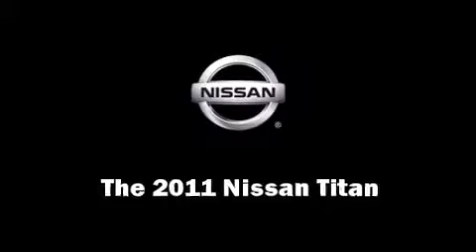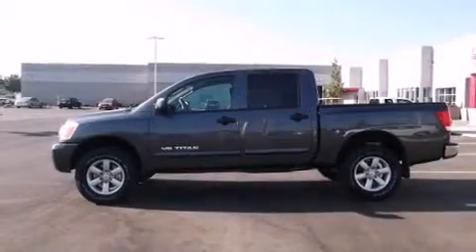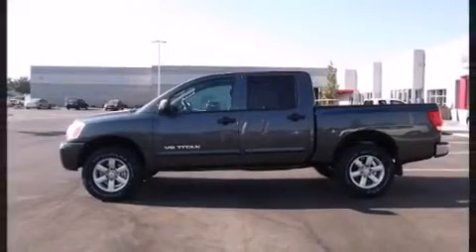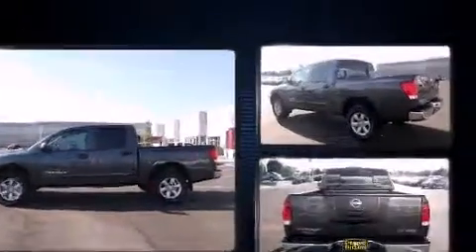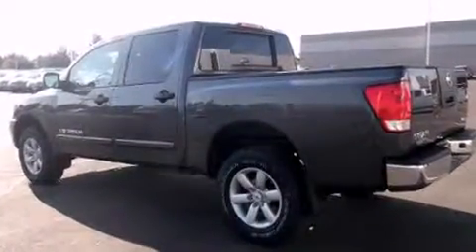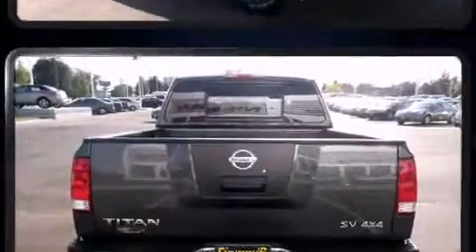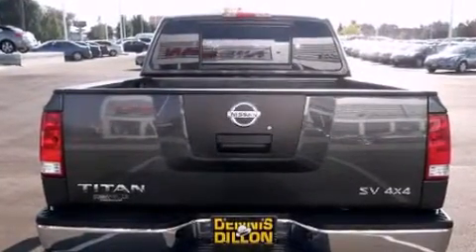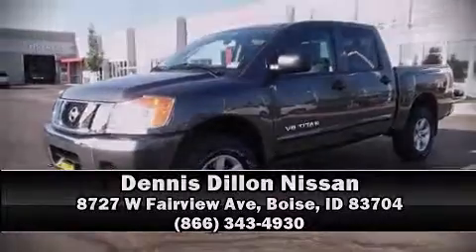2011 Nissan Titan SV in Boise, ID 83704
The 2011 Nissan Titan. A 5.6 liter V-8 engine pairs with a sophisticated 5 speed automatic transmission, providing a smooth and predictable driving experience. Four wheel drive allows you to go places you've only imagined. Top features include remote keyless entry, a trip computer, power door mirrors, skid plates, power windows, cruise control, an overhead console, and much more. Nissan ensures the safety and security of its passengers with equipment such as: head curtain airbags, front SIDE impact airbags, traction control, anti-whiplash front head restraints, a security system, and 4 wheel disc brakes with ABS. Brake assist technology provides extra pressure when applying the brakes. We pride ourselves on providing excellent customer service. Stop by our dealership or give us a call for more information.